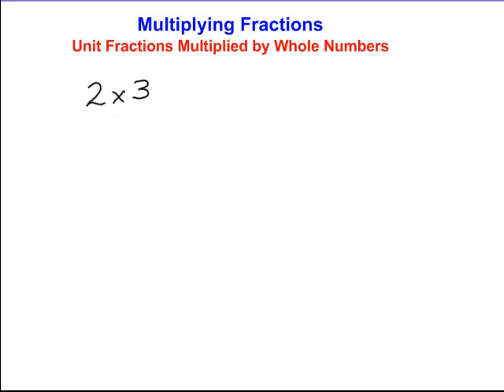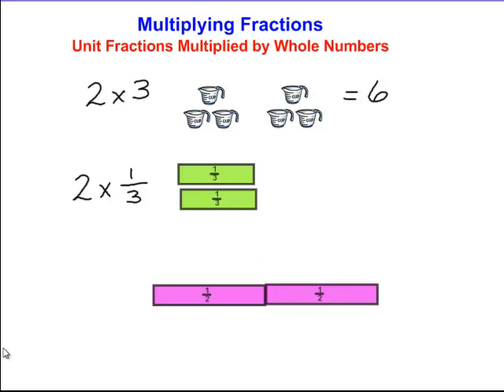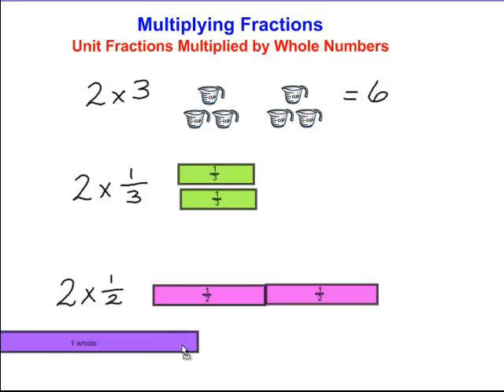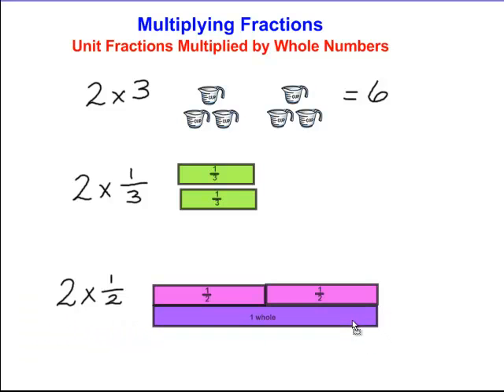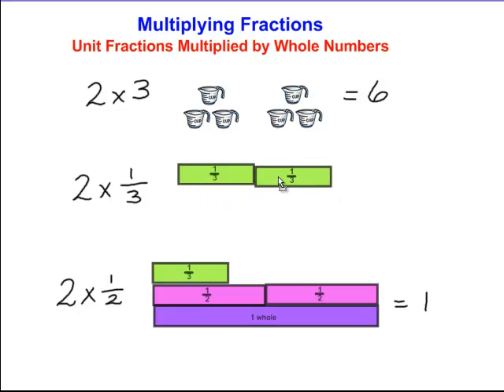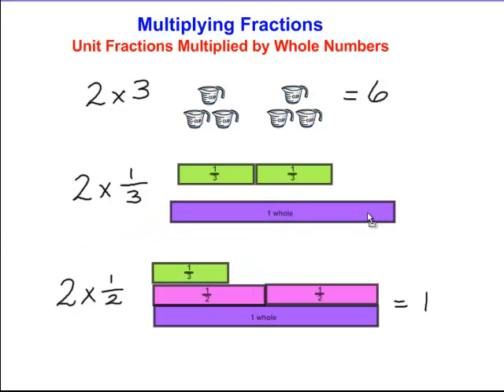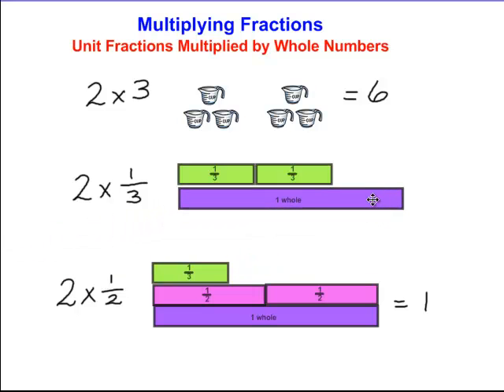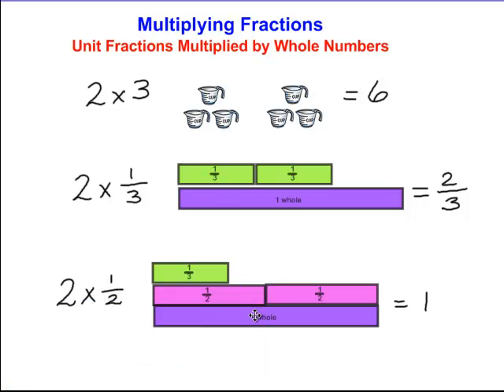Multiply Unit fraction x whole number